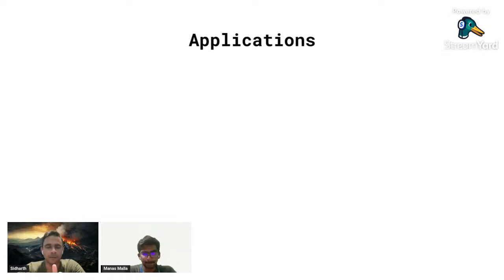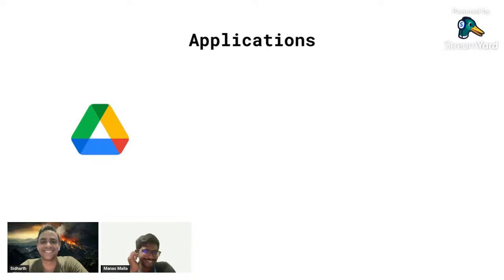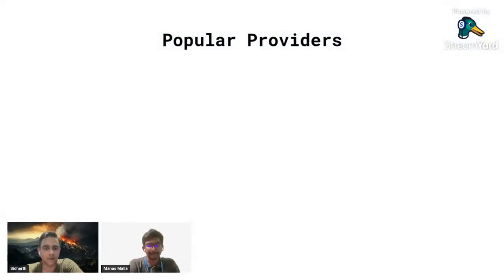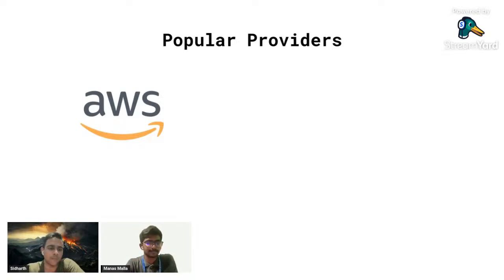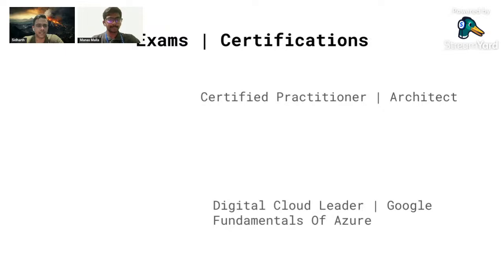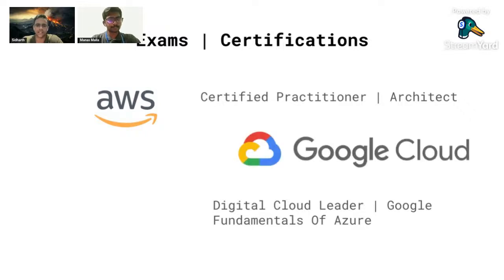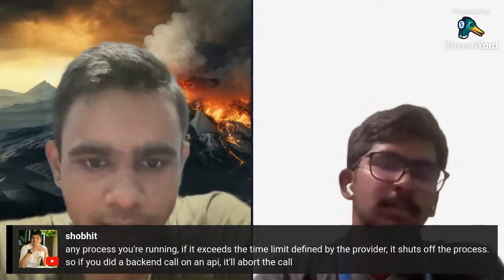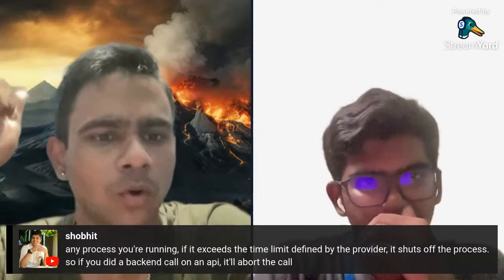🚨 Getting started with Cloud | #1 Introduction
Welcome to the first episode of Cloud series! 🚀
In this introductory video, we’ll explore the basics of cloud computing, what the cloud actually is, and why it’s so important for businesses and developers today.

🔑 What you’ll learn:
- Key benefits of using the cloud
- Overview of popular cloud providers (AWS, Azure, Google Cloud)
- Different types of cloud services (IaaS, PaaS, SaaS)